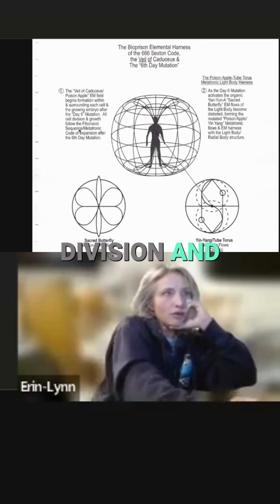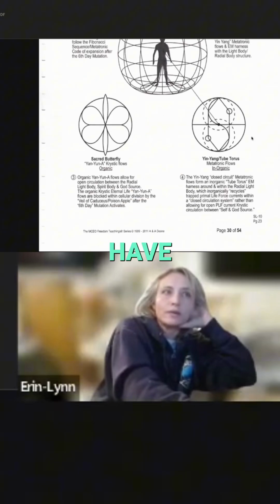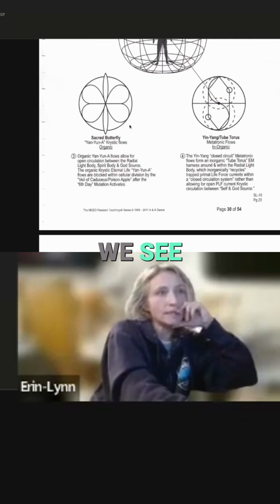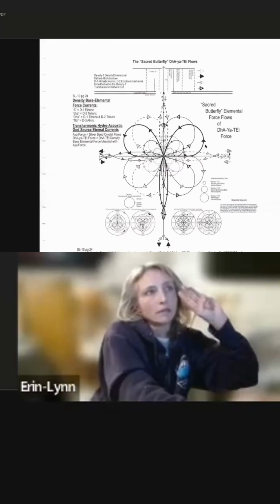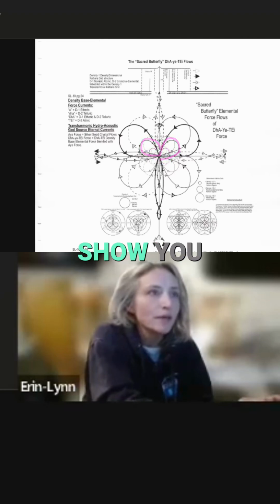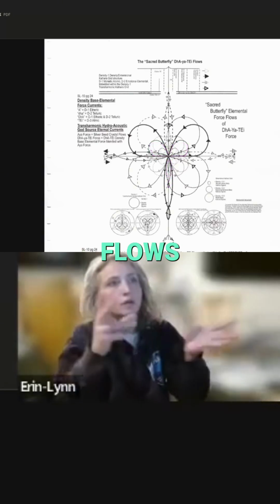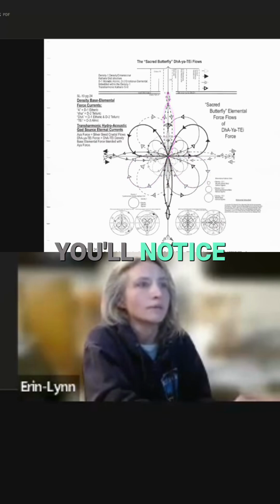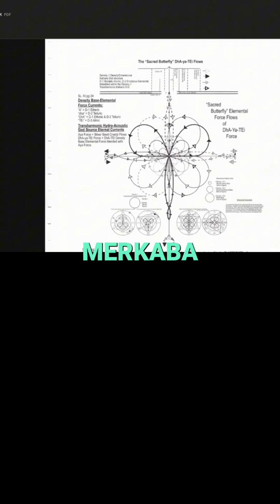Yin Yang and a-Yan-Yun-A